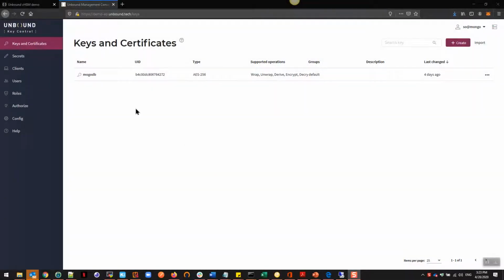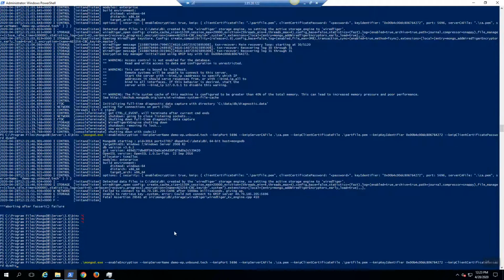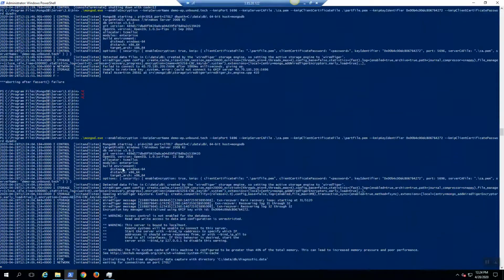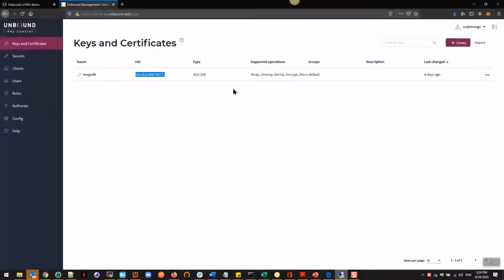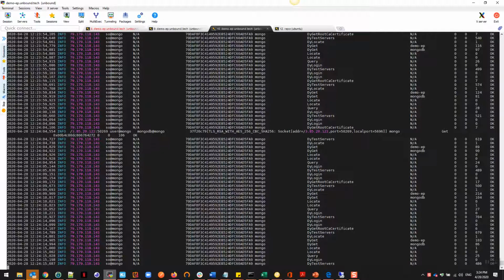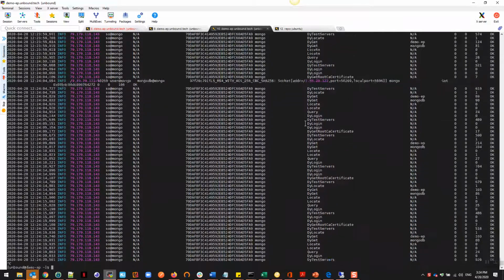How To Secure & Manage MongoDB Database Encryption Keys with Unbound Key Control (UKC) via KMIP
This video will show you how you can protect sensitive information in your MongoDB servers by securing and managing MongoDB encryption keys with Unbound Key Control (UKC) + NextGen vHSM®.
Unbound Key Control + the NextGen vHSM is a software-only cryptographic key protection & management solution that doesn’t depend on underlying hardware or physical infrastructure. It supports all environments (including hybrid multi-cloud environments) and application delivery models, including VMs, Docker, and containers. All key management and user management operations are fully automated using the CLI or REST API, giving you the ability to scale up or down, create partitions and users, register clients and revoke keys immediately across your entire global infrastructure from a single plane of glass. Includes KMS, KMIP integration (among other standard cryptographic protocols), tokenization, blockchain support, is post-quantum ready and much more cost-effective than legacy HSMs.